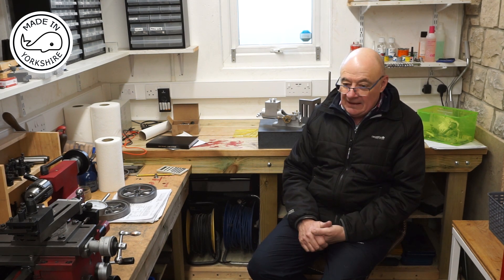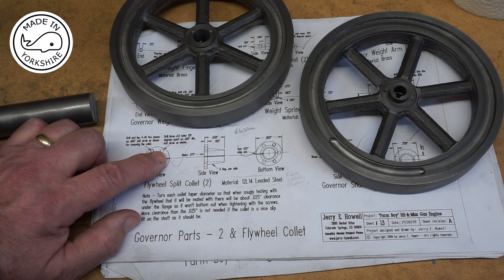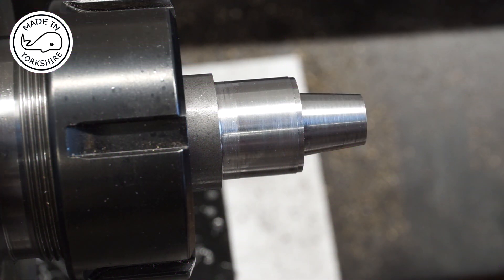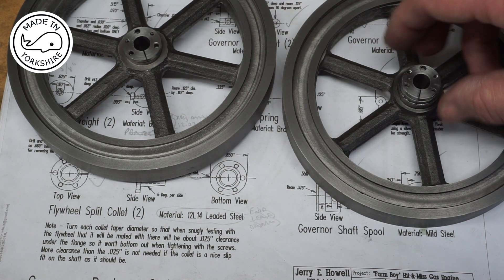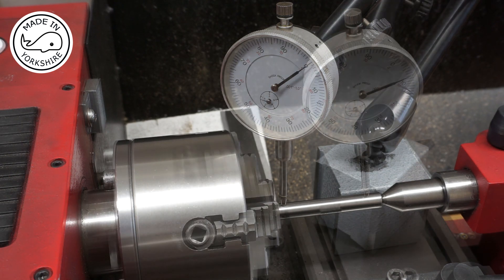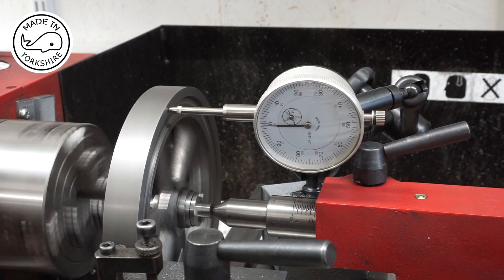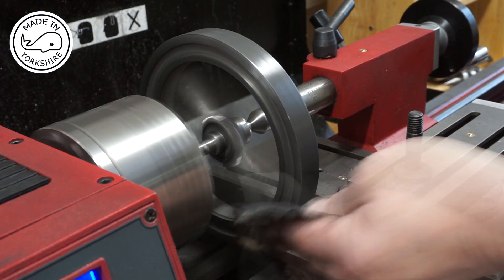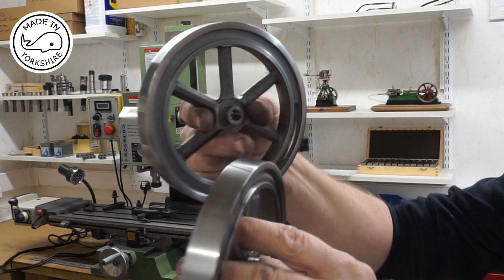MT35 Part 19 - Farm Boy Hit and Miss Engine. The Flywheel Split Collets. By Andrew Whale.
Making a Jerry E. Howell's Farm Boy Hit n Miss Engine.
In this video, part 19 of the series, I make the flywheel split collets.

Cheers!